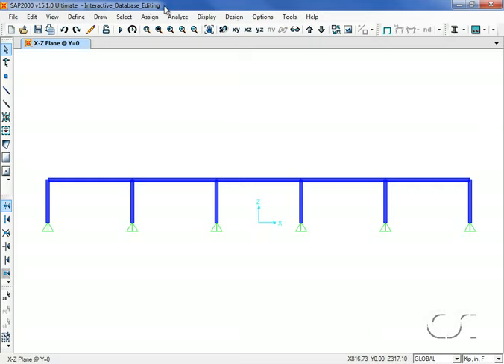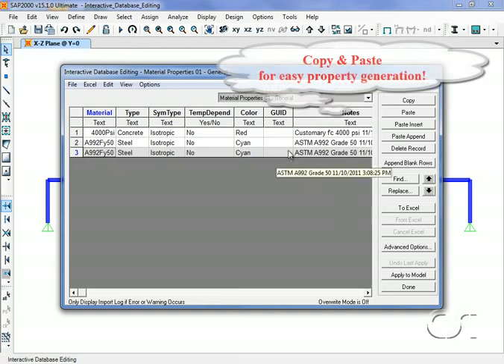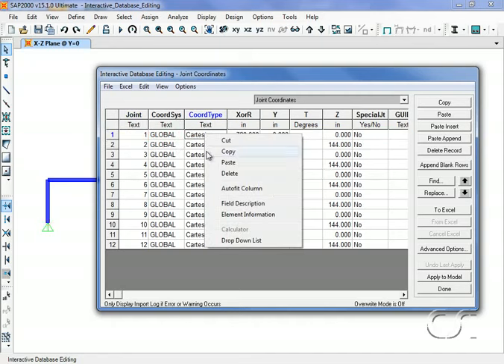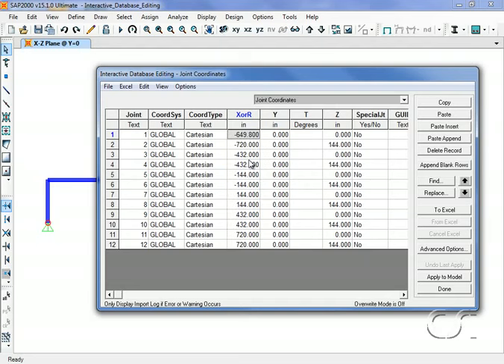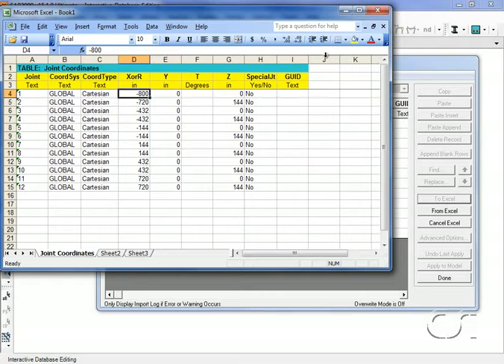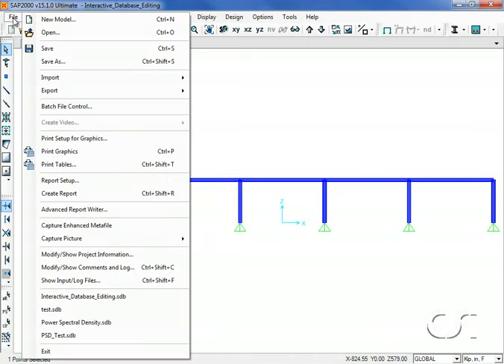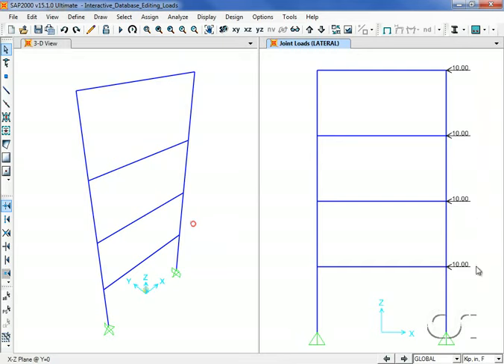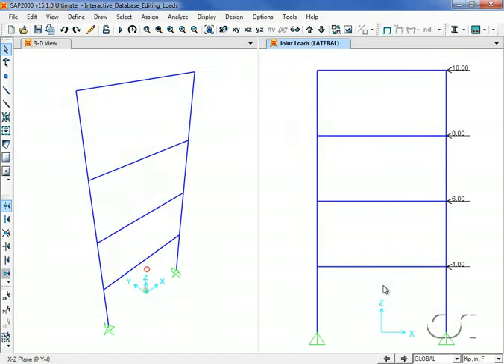07 interactive database editing SAP2000V15